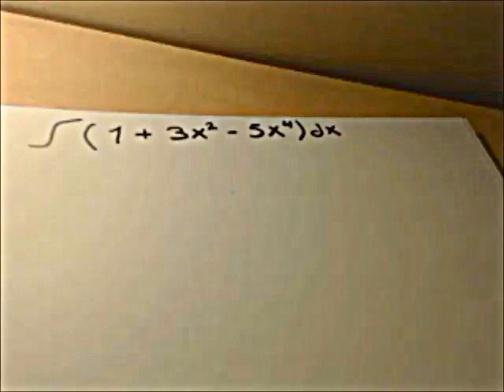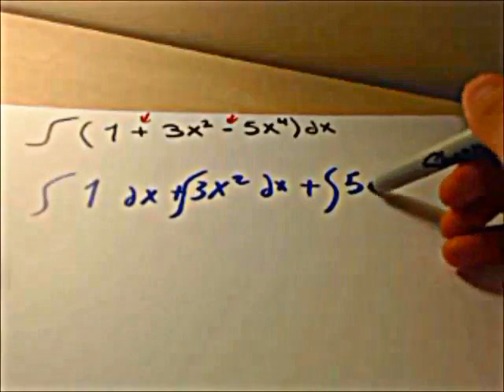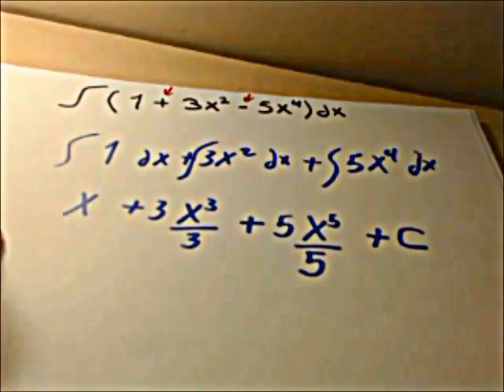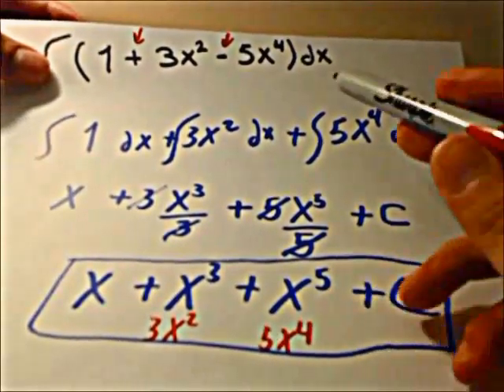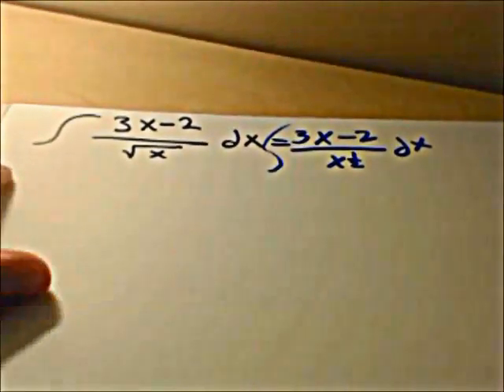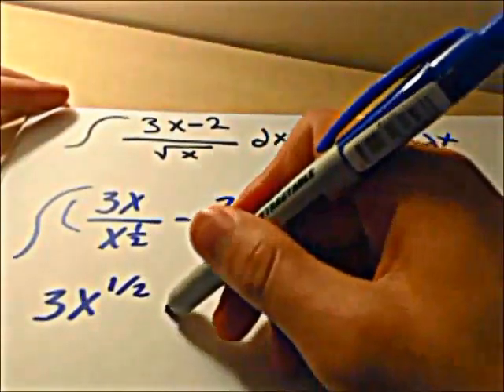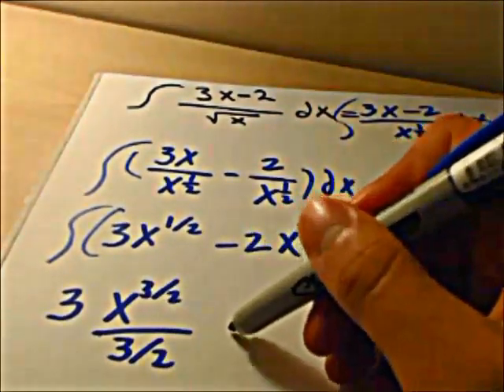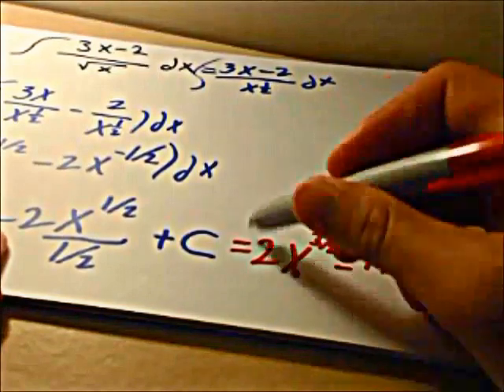Intro to Integration: Basic Indefinite Integral Problems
Solving basic Integral Problems.